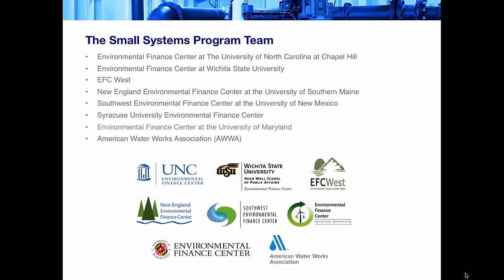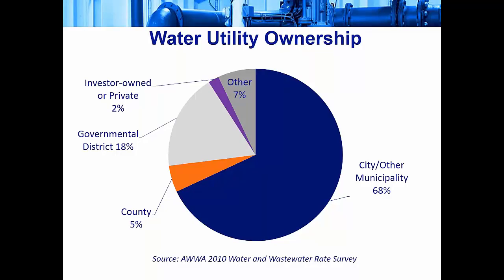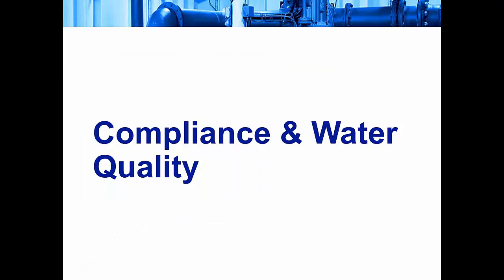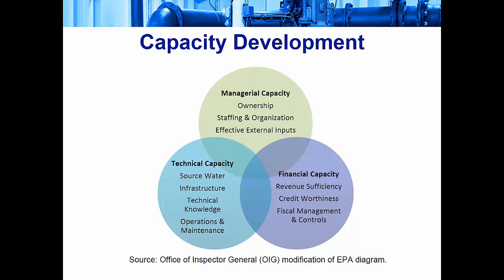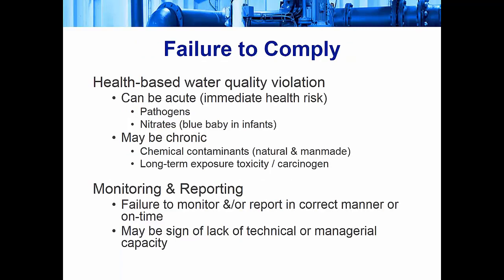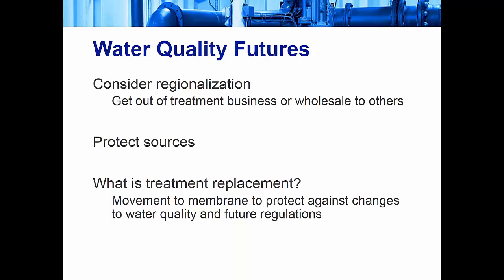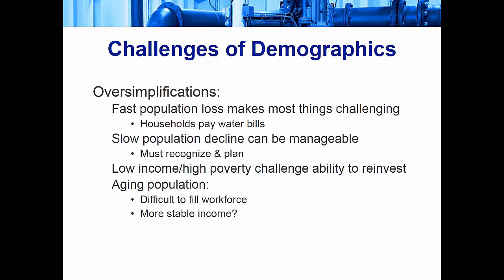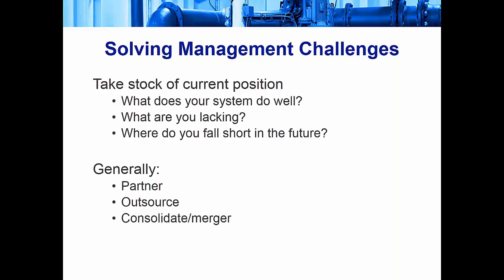Webinar: What Challenges do Different Sizes and Types of Water Systems Face?